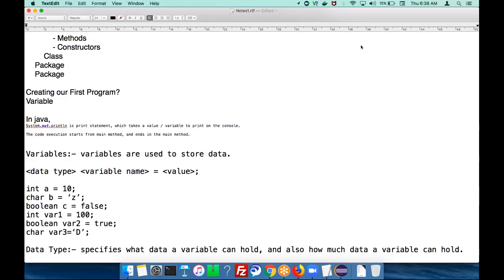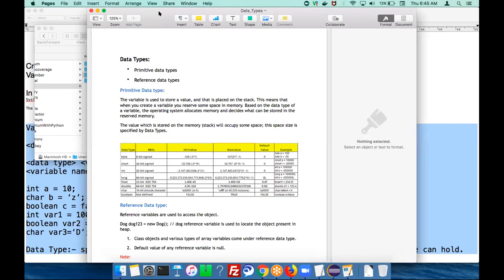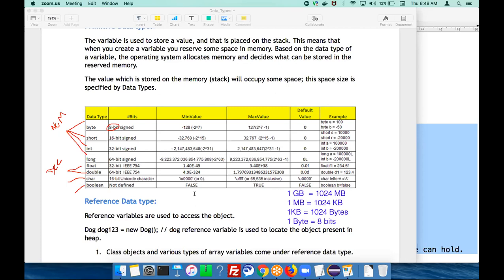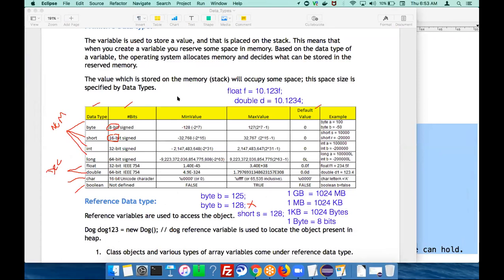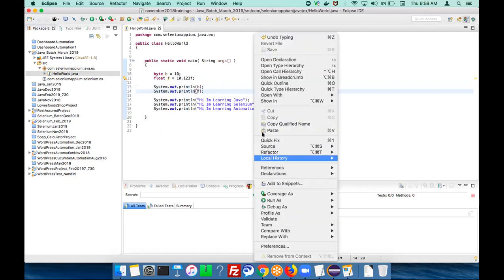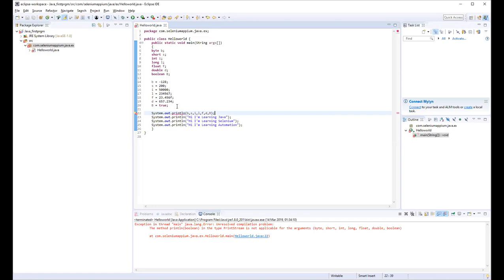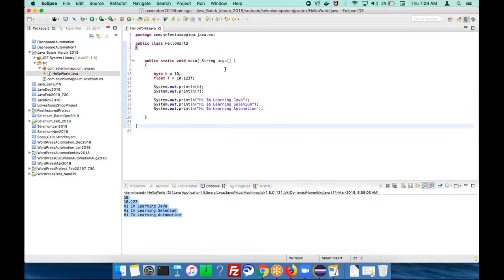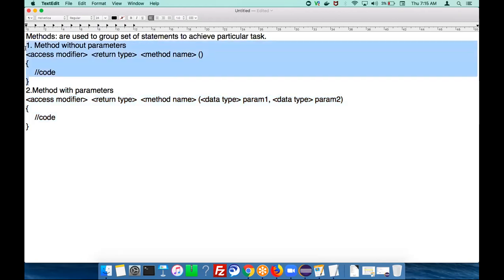2019 03 14 06 38 29 Sudheer Kumar's Personal Meeting Room 4481516023